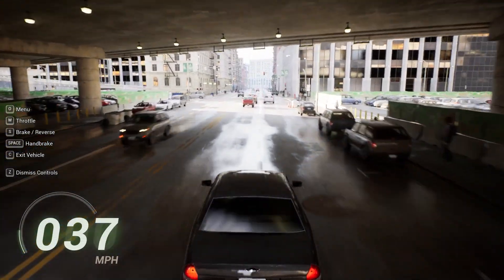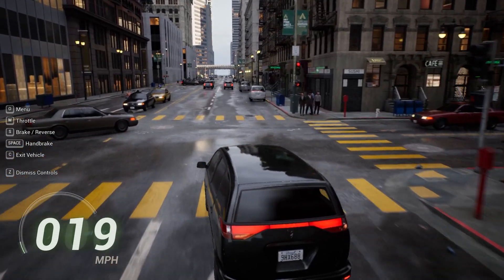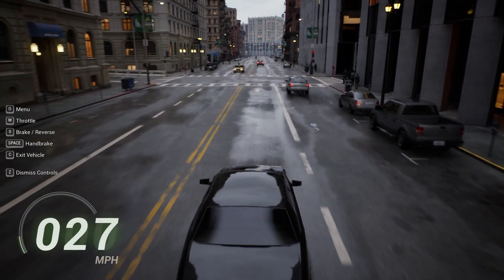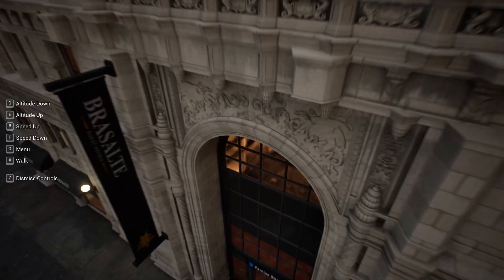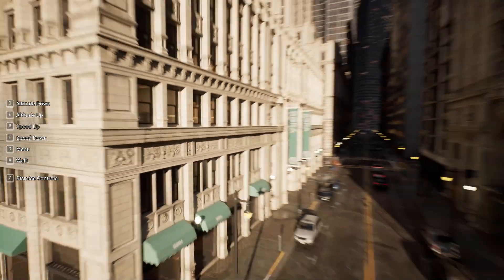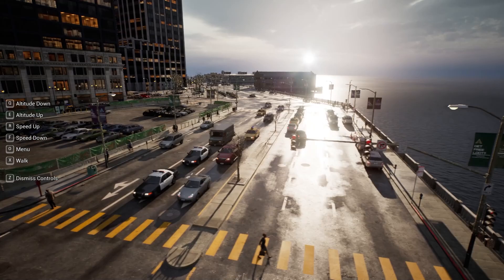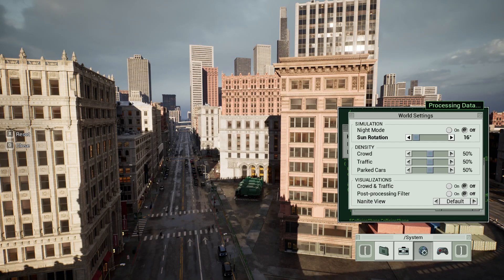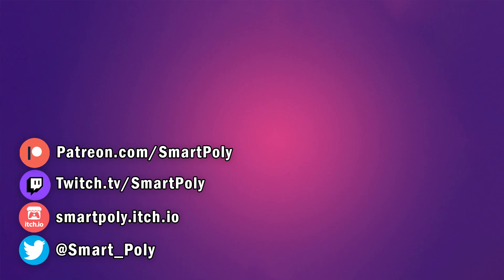Unreal Engine 5 Matrix Demo RTX 3070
In this video we are checking out the Unreal Engine 5 Matrix Awakens PC Demo. I am running an RTX 3070, Intel i5-10600k 4.10GHz, 32GB, 2TB Samsung m.2. This is running in PIE mode (play in editor) so my frame rates aren't the greatest. However you can run the packaged demo below, and it will run a lot smoother.

You can download the Packaged Demo that is only 18GB:
(Shoutout to Victor Careil @phyronnaz on twitter)

Timestamps:
00:00 - 0:40 - Intro
0:45 - 1:40 - Basic Features
2:10 - 2:40 - Download the City Assets
3:00 - 3:30 - Lumen
3:35 - 4:00 - Nanite on the Buildings
4:10 - 5:50 - Unique Buildings
6:00 - 7:40 - Crowd And Traffic System
7:50 - 8:50 - Nighttime Mode
9:00 - 9:30 - Overall Thoughts